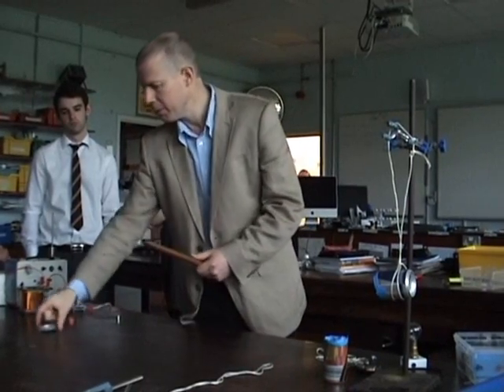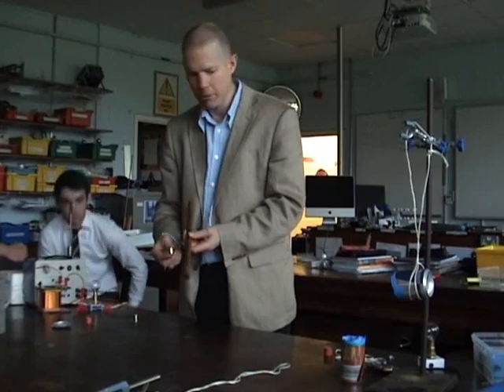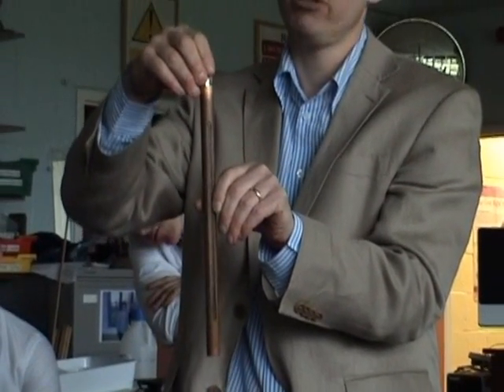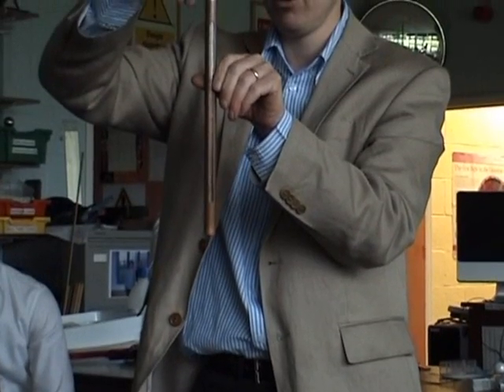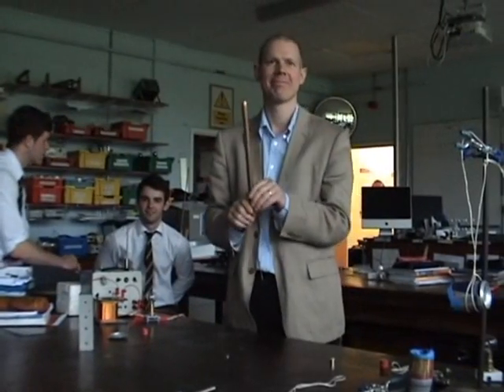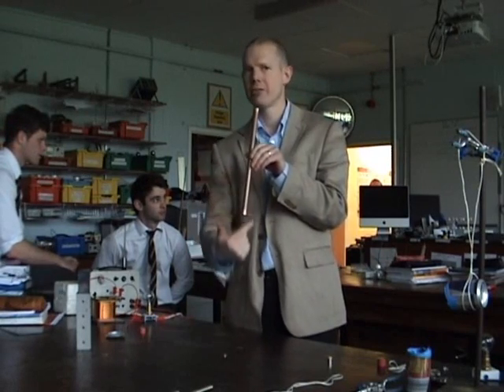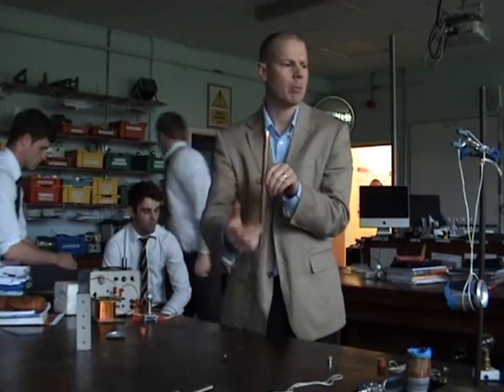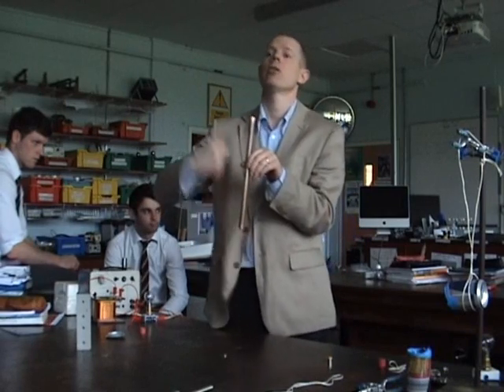Demonstrating Lenzs Law with a copper tube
It is what it says it is